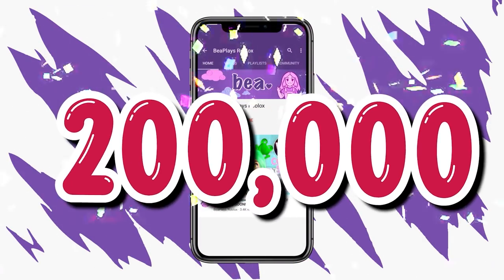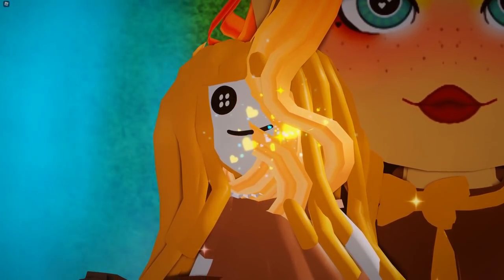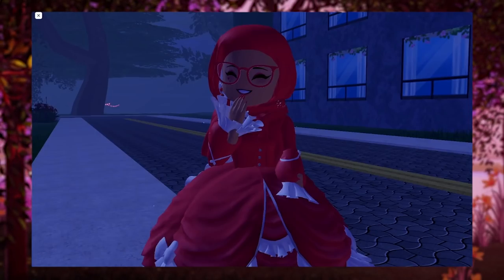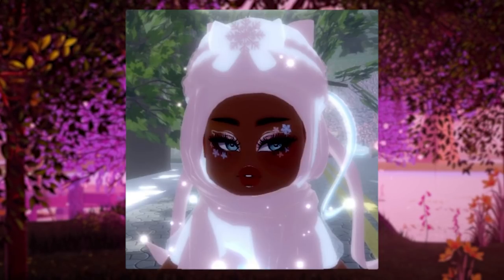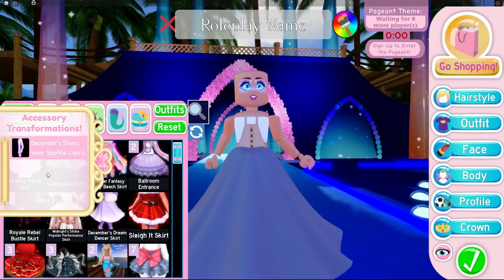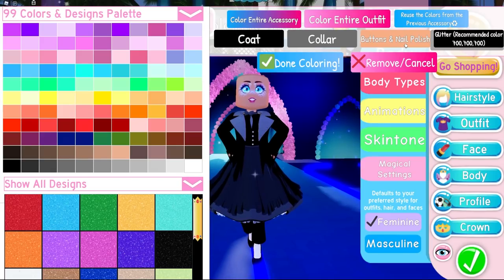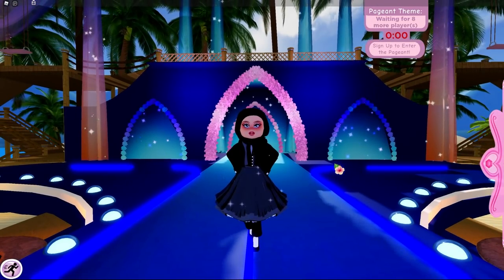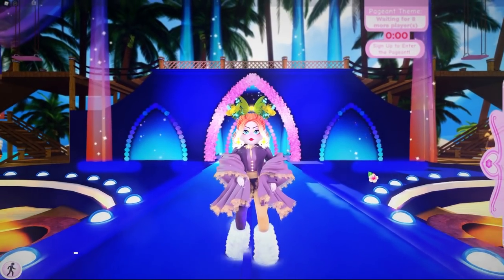SUPER CUTE CULTURAL OUTFIT HACKS You Can TRY! 🏰 Royale High Outfit Hacks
SUPER CUTE CULTURAL OUTFIT HACKS You Can TRY!

🤍 OTHER CHANNELS! 🤍

What is ROBLOX? ROBLOX is an online virtual playground and workshop, where kids of all ages can safely interact, create, have fun, and learn. It’s unique in that practically everything on ROBLOX is designed and constructed by members of the community. ROBLOX is designed for 8 to 18 year olds, but it is open to people of all ages. Royale High is your ever-growing dream world! A princess dress up, school roleplay/hangout Roblox game developed by callmehbob/nightbarbie!